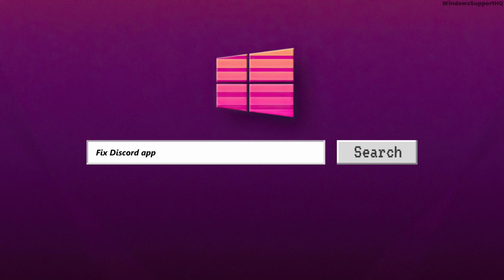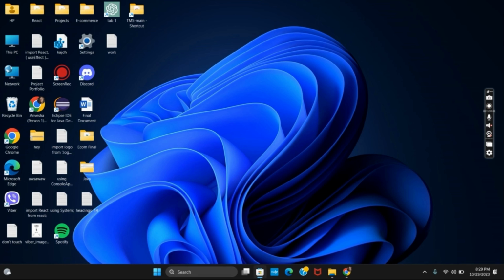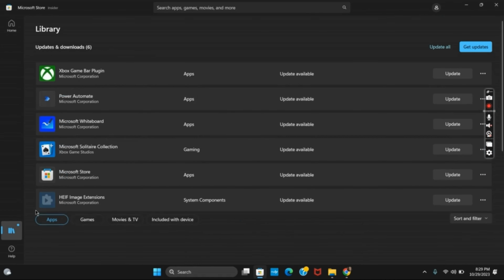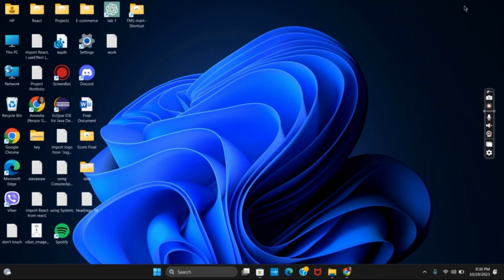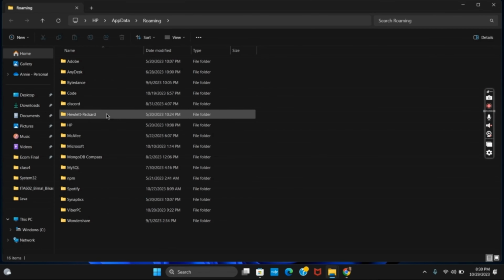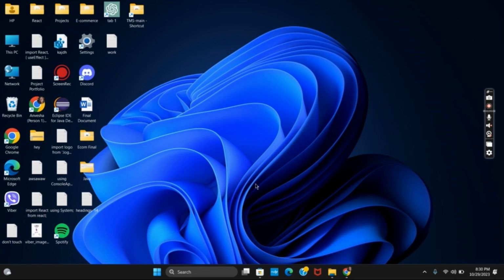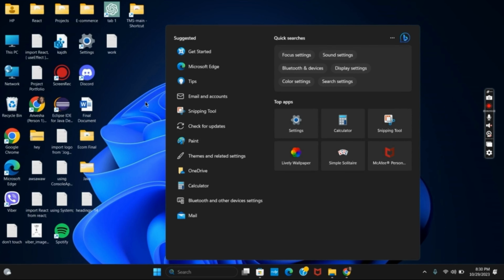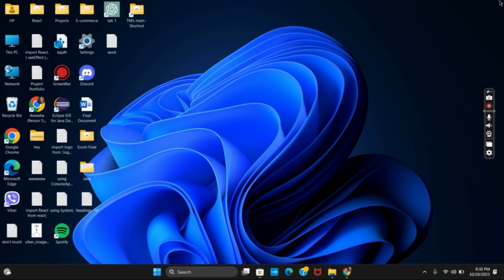How to Fix Discord Not Working Or Not Opening in Windows 11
Is Discord not working or not opening on your Windows 11 PC? Don't worry, we've got you covered. In this 2023 tutorial, we'll show you step-by-step solutions to get Discord up and running smoothly on your Windows 11 computer. Whether it's a startup issue, freezing problem, or any other Discord-related error, we'll help you troubleshoot and resolve it.

Timestamps:
0:00 Introduction
0:05 How to Fix Discord Not Working or Not Opening in Windows 11

Get back to your gaming and communication without Discord interruptions by following the steps in this video!